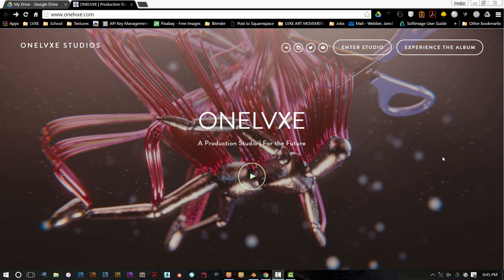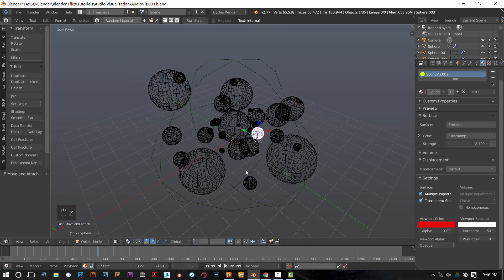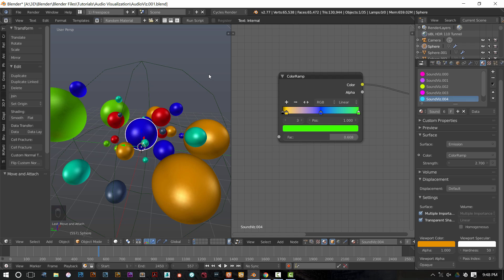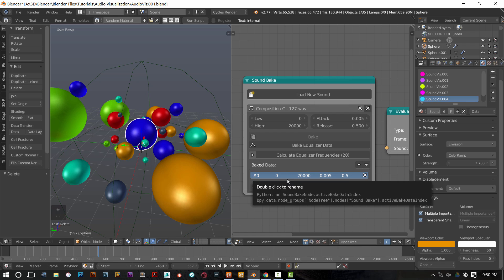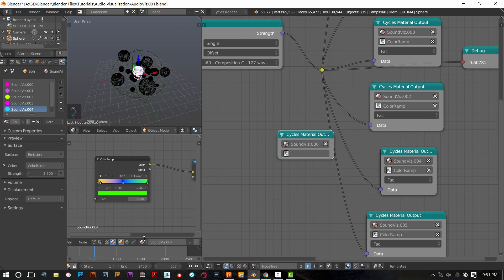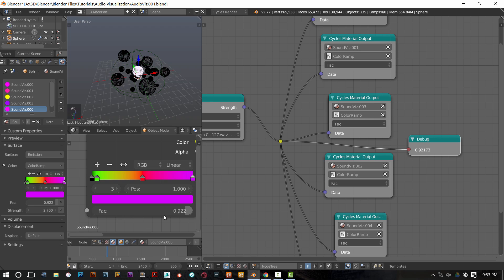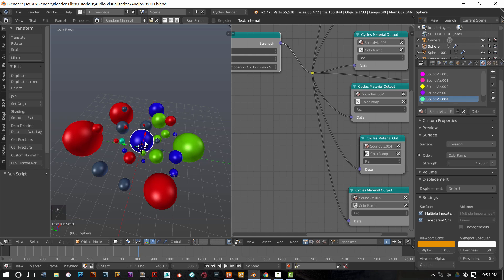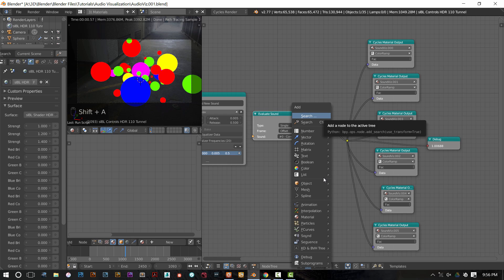Audio Visualization with Blender 3D & Animation Nodes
A Blender 3D Tutorial covering how to use Animation Nodes to visualize audio, music, or any sound data within the program. In this tutorial you will learn how to import sound data, use Animation Nodes (AN) to evaluate that data, and then let the data drive the value of a specific parameter in Blender. This method of visualization can be used to control, materials, textures, color, particles, objects, transformations, or any animatable property within Blender.